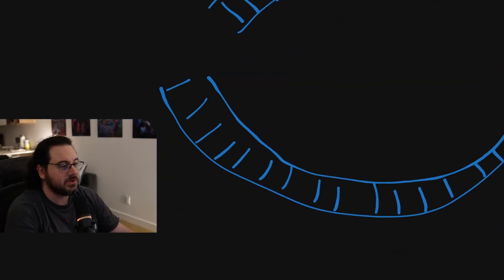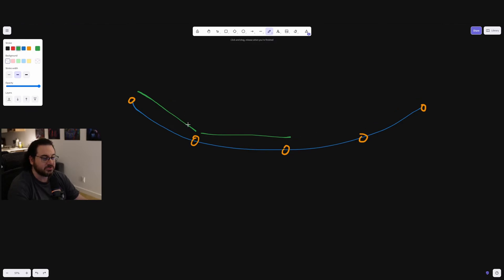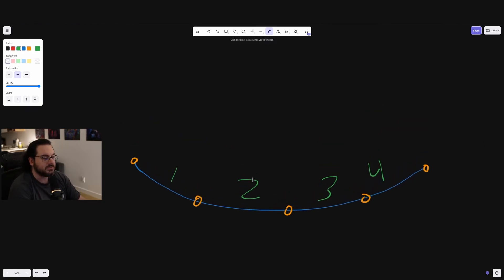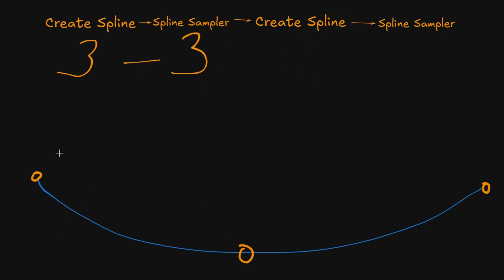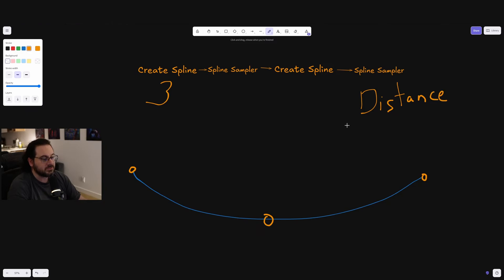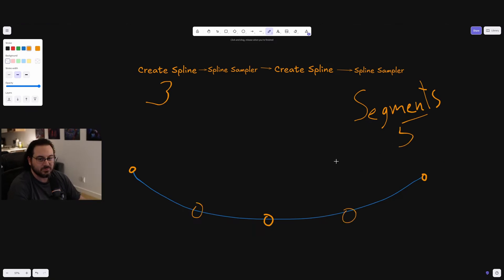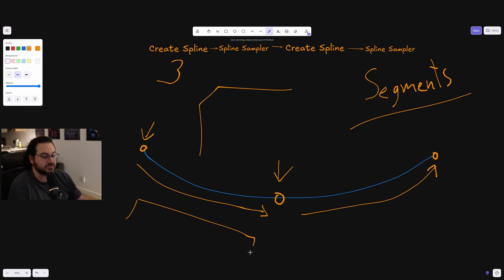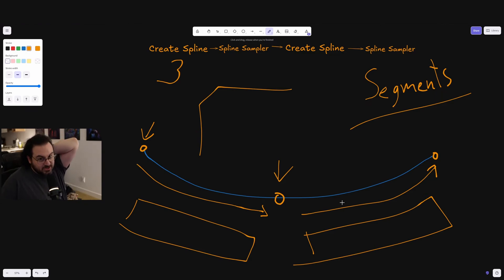How Do Spline Meshes Actually Work in PCG? | Stream Highlights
During one of our gamedev livestreams I went over how spline meshes work in PCG in Unreal Engine 5 as of the new 5.5 update.